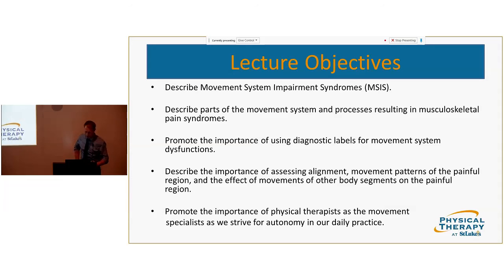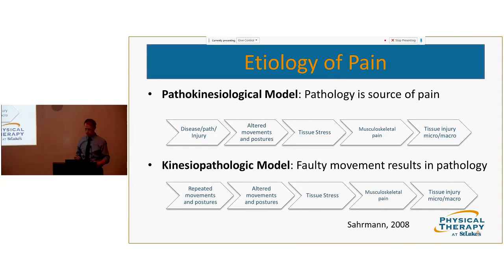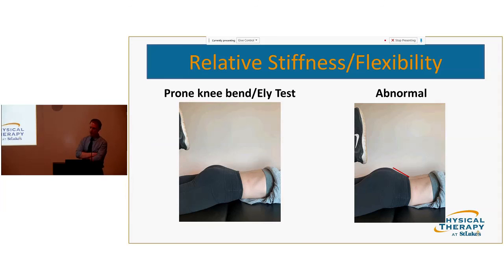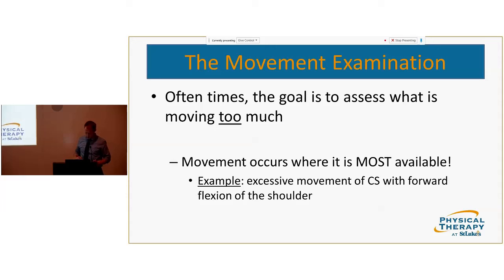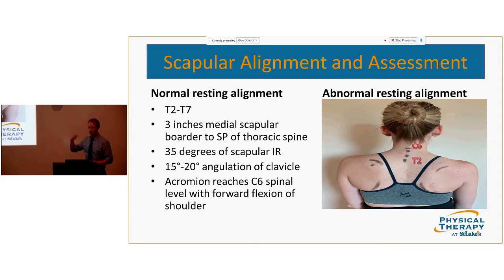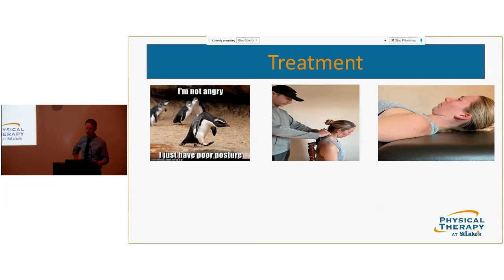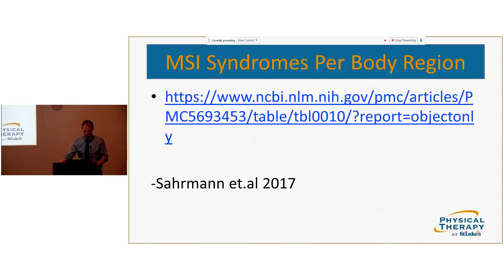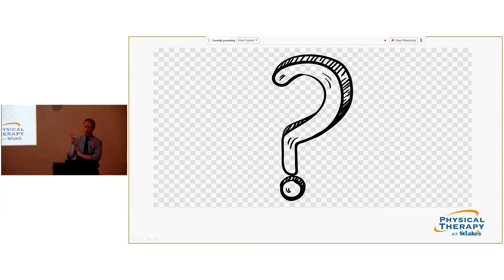Dr. Brown - Movement System Disorders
SLPT Grand Rounds - March 11, 2020